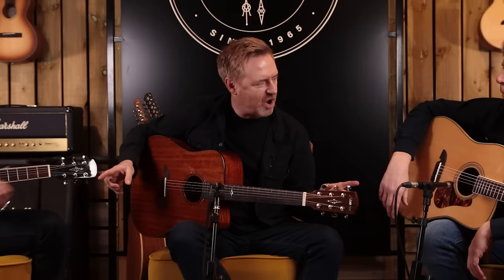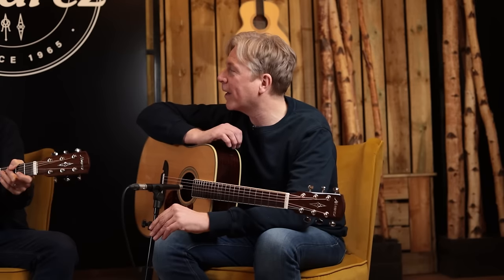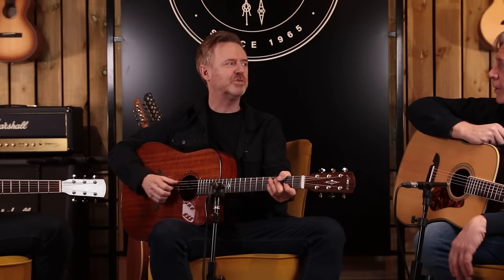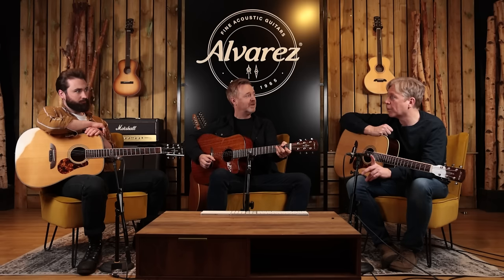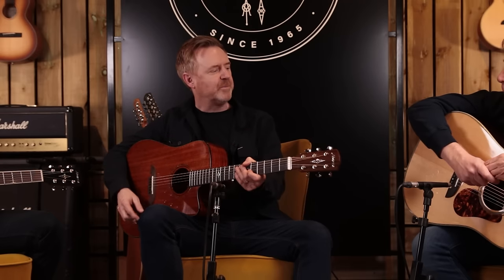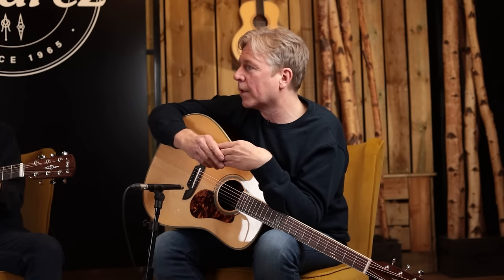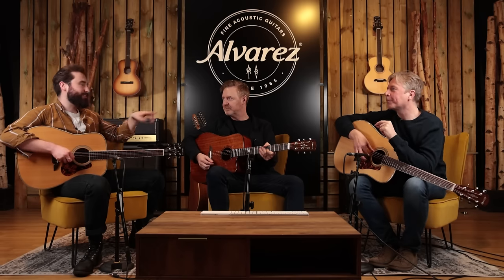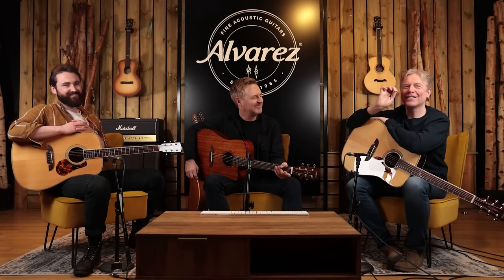Rosewood vs. Mahogany Guitars: The Ultimate Tone Comparison Guide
Rosewood or Mahogany? We're asked very often about the differences between these two tonewoods, so today's episode of Alvarez TV is all about one of our favorite conversations, Rosewood vs. Mahogany.

Jump to…
0:00 Dig a Dreadnought (Intro Jam)
1:56 Why Mahogany vs. Rosewood
3:43 Differences Between Rosewood and Mahogany
8:04 What’s ‘Real’ Mahogany?
11:34 What Have We Learned: A Summary
14:11 Parting Thoughts
14:36 A/B Demo: MD60BG (African Mahogany) vs. MD70BG (East Indian Rosewood)